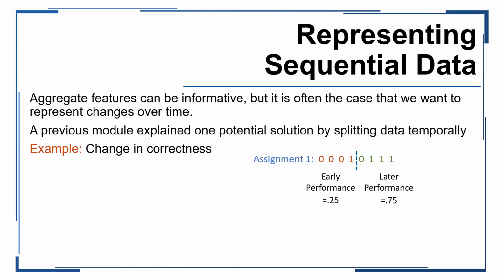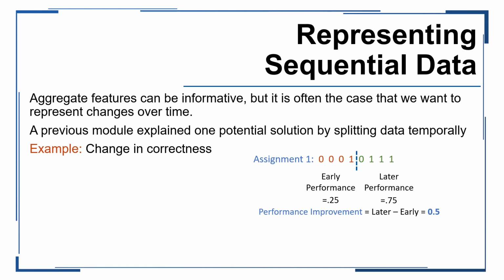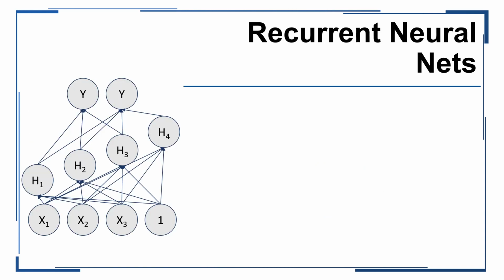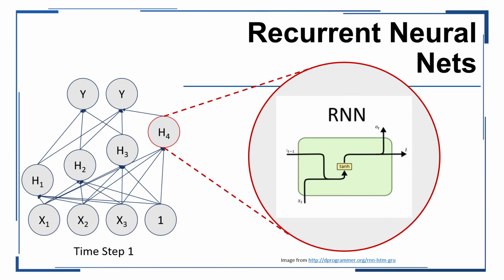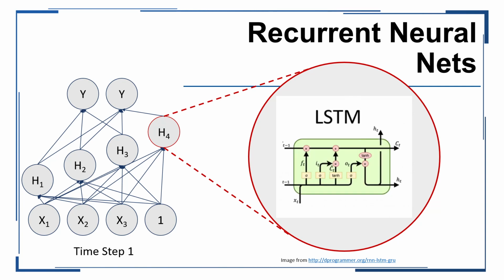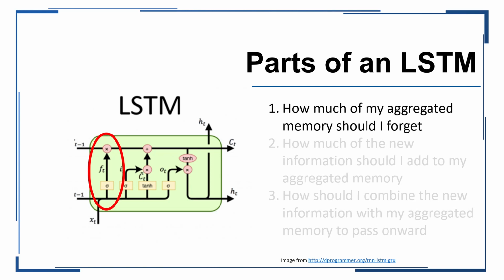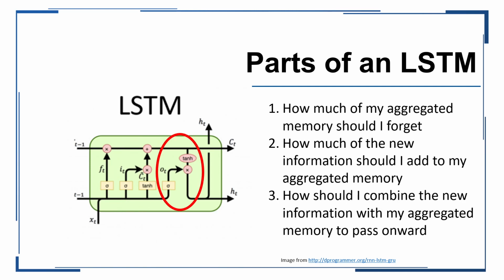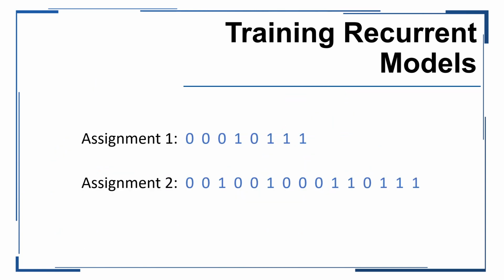Part 4 Recurrent Neural NetworksFeature Embeddings and Model Training (Dr. Anthony Botelho)